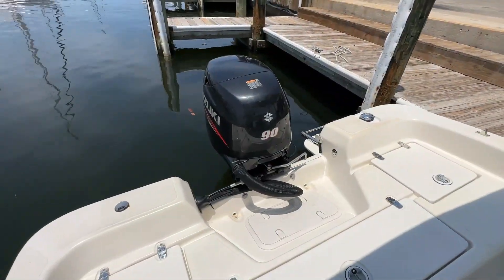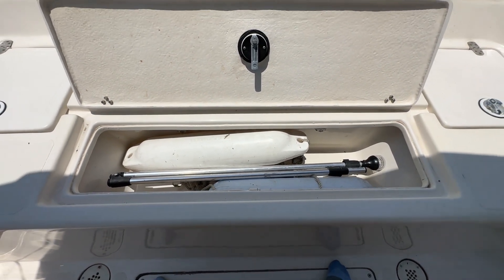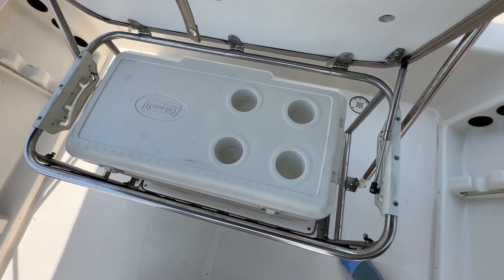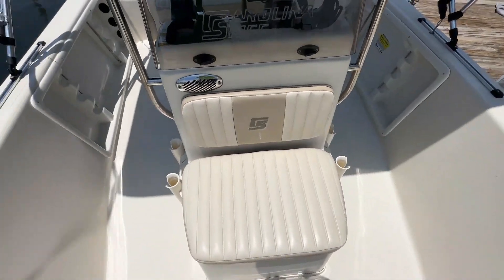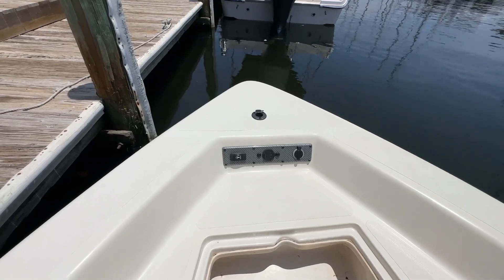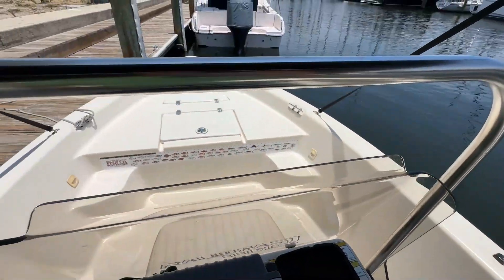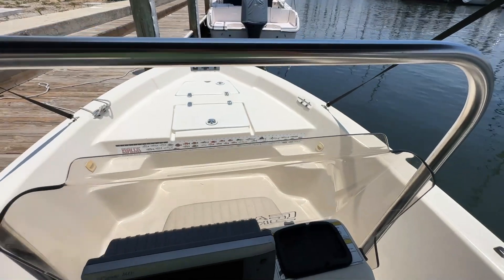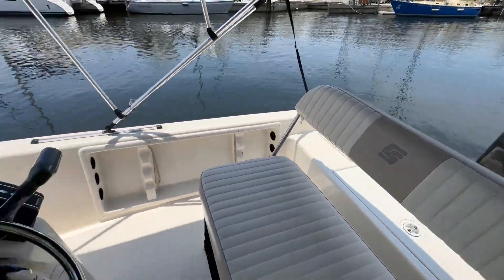2014 Sea Chaser 170 Center Console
HD Video Tour of Sea Chaser 170 Center Console – Best Boats for Sale | Full Walkthrough & Review

🚤 Looking for a compact and versatile center console boat? Join us for an HD video tour of the Sea Chaser 170 Center Console, a perfect small fishing boat for family outings, cruising, and light offshore fishing. Whether you're searching for Sea Chaser boats for sale, researching Sea Chaser 170 Center Console reviews, or just enjoy watching boat videos, this detailed walkthrough is for you!

The Sea Chaser 170 Center Console is ideal for boaters looking for an affordable, easy-to-maneuver boat with high performance. Featuring a durable, stable hull, powerful outboard engine, and ample deck space for fishing, this boat is designed to handle both inshore and offshore waters with ease. With its comfortable seating, built-in storage, and rod holders, the Sea Chaser 170 offers a great balance of fishing functionality and family-friendly features.

🔥 Key Features of the Sea Chaser 170 Center Console:
✔️ Compact size for easy maneuvering and trailering
✔️ Reliable outboard engine for performance and fuel efficiency
✔️ Spacious fishing deck with rod holders & storage
✔️ Garmin navigation for ease of navigation on the water
✔️ Center console design for 360-degree access

BoatVideoShop Yacht Sales